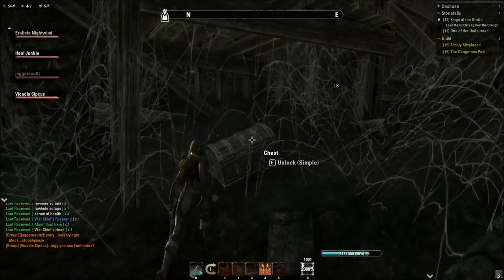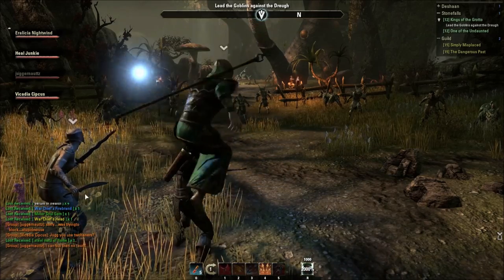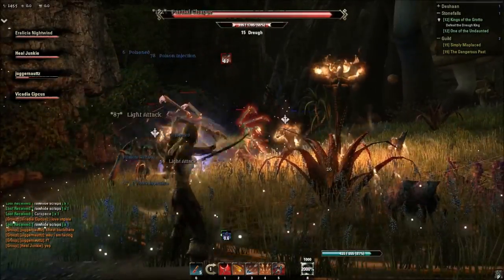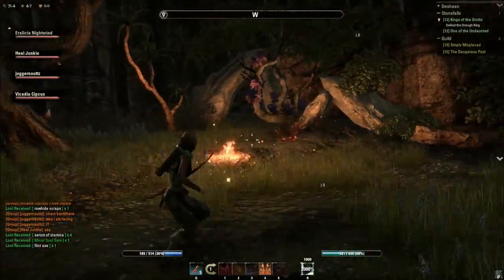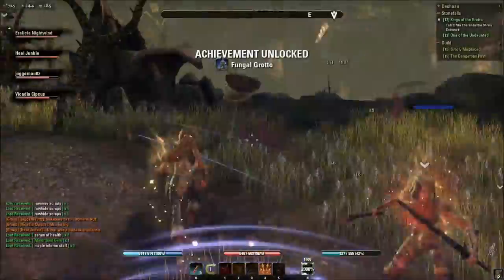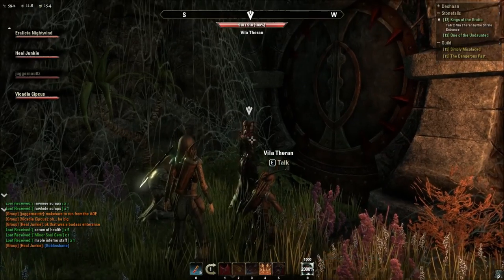Elder Scrolls Online - Dungeon Fungal Grotto as Archer/Nightblade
I revisited Fungal Grotto with a different character.  This time with an archer who is also a nightblade.  I used the group finder for this and it actually worked out well for once.  That shotgun blast of arrows is damn good at killing mudcrabs too...